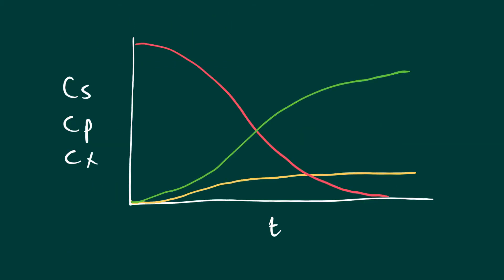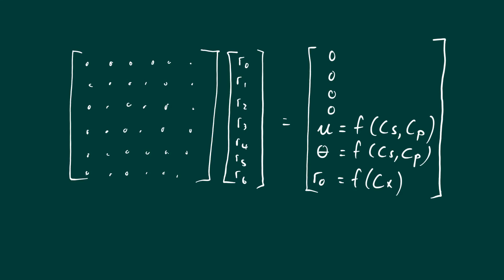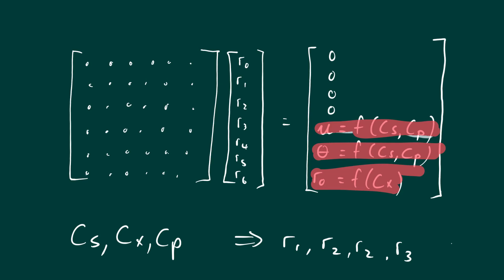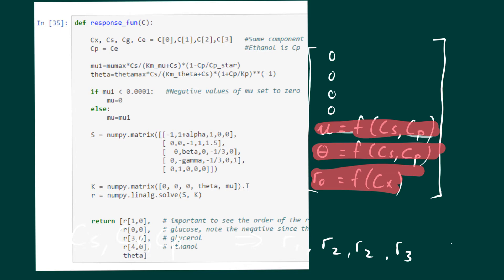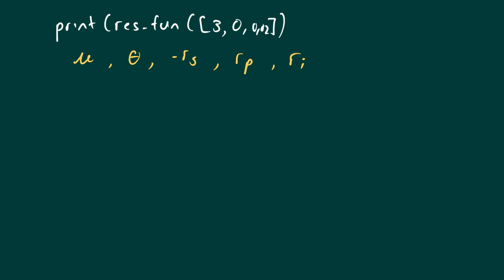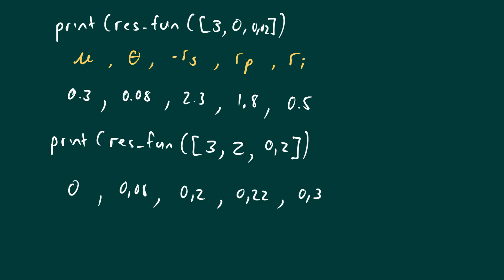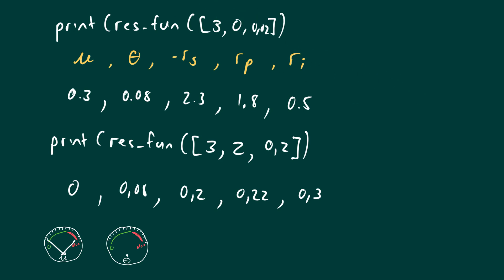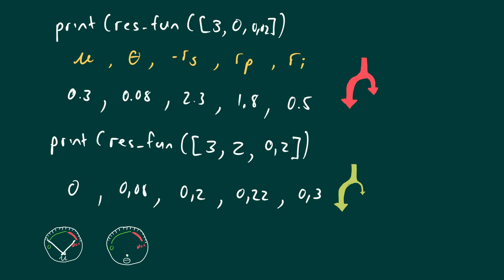CBI Lecture 16